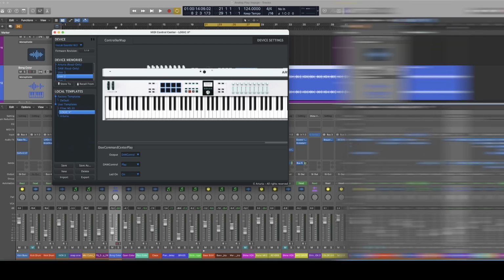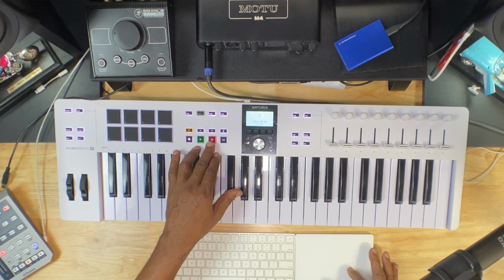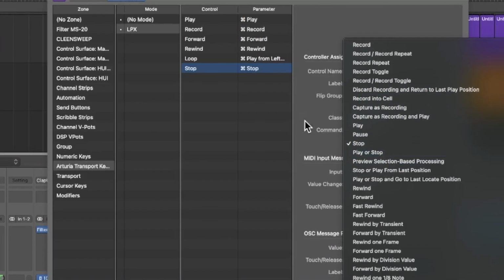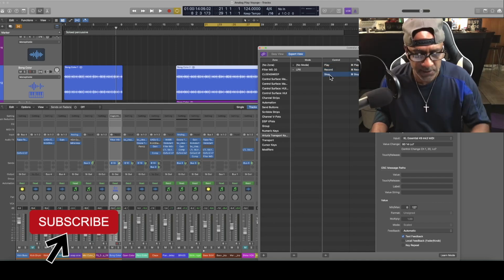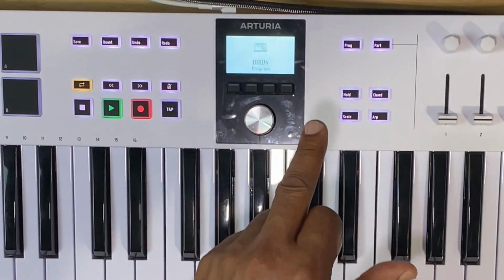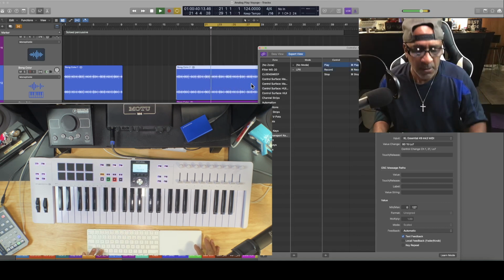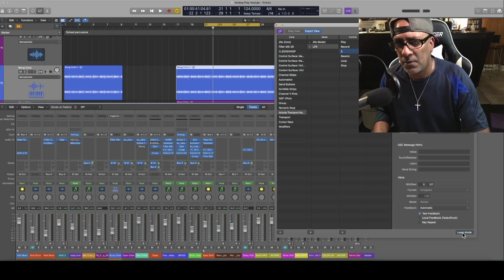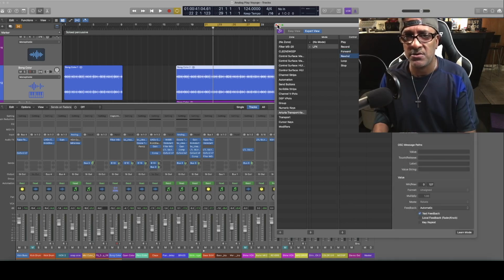Arturia Keylab MK3 | Fast and Easy Encoder Setup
In this video I will be going over how to setup your encoders on the Arturia MK3.. Follow along and leave your thoughts:))

Here’s more WORKOUT MUSIC  PUMP IT UP